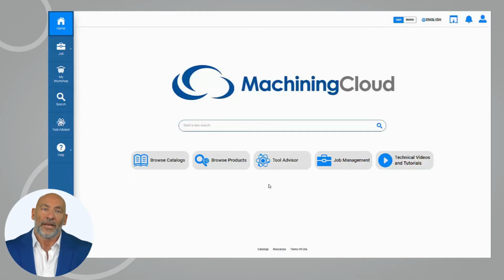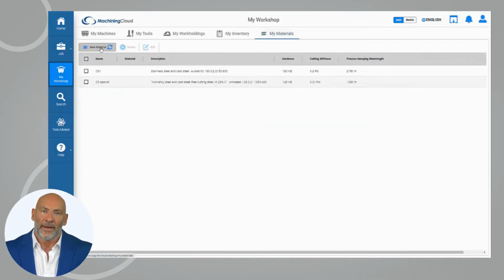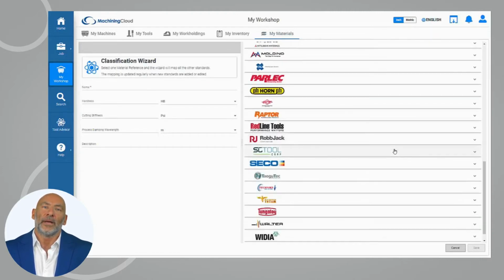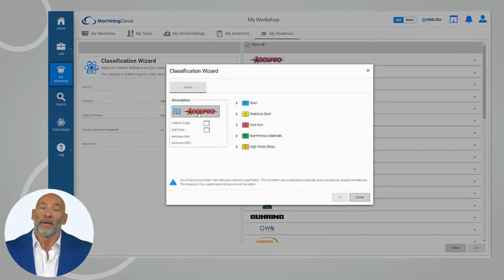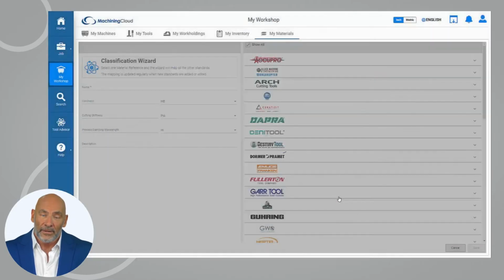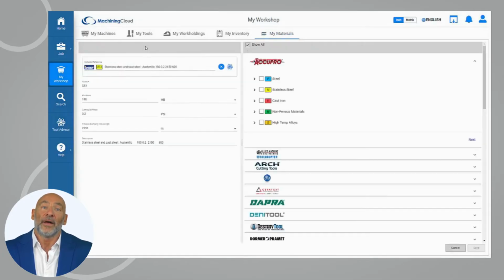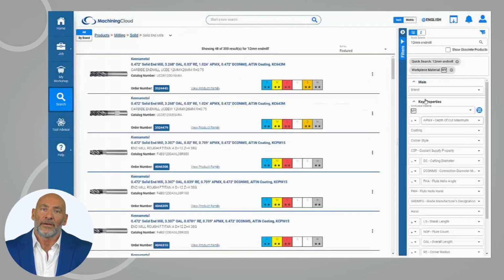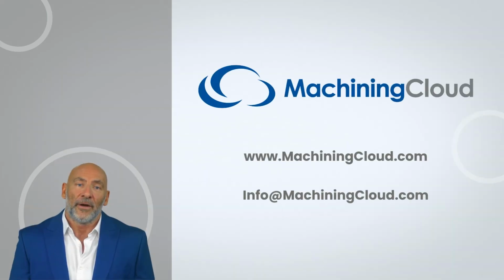My Materials in My Workshop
Discover the ultimate guide to optimizing your workshop's efficiency! Join us as we delve into 'My Materials' in MachiningCloud, uncovering the secrets to selecting and producing materials for your machining projects. Learn how to harness the full potential of this powerful tool and watch your workshop productivity soar.